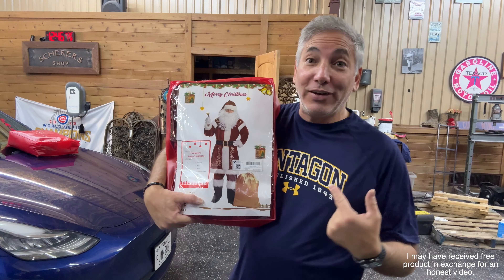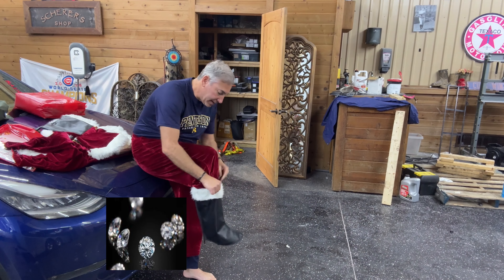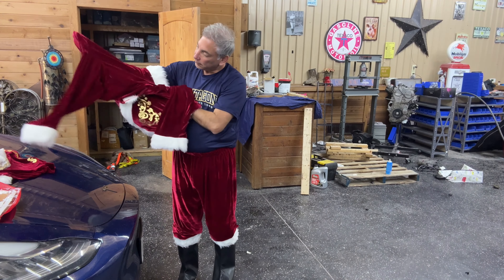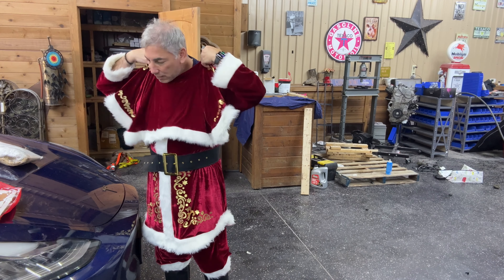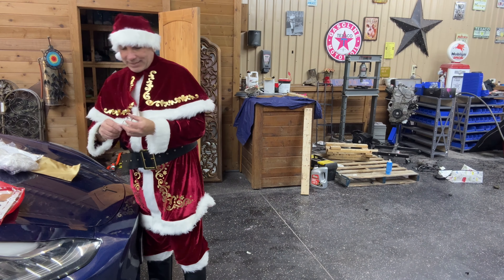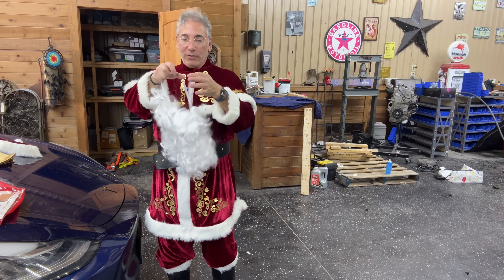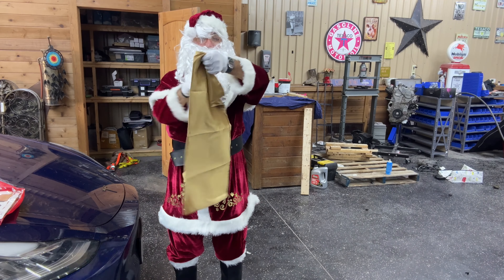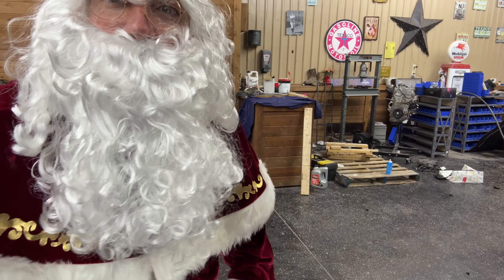Premium Santa Costume Review & Unboxing 4K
Brand: Boveco
Christmas Santa Claus Costume for Men Adult 12pcs Santa Suit Deluxe Professional Velvet Outfit for Xmas Holiday Party
From Amazon
(AD)